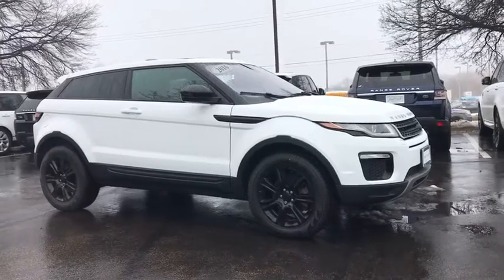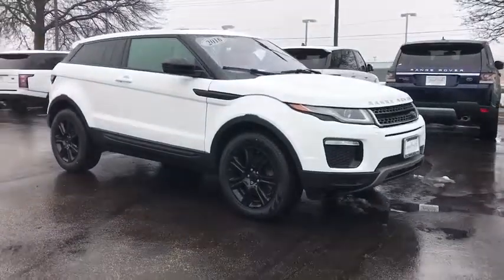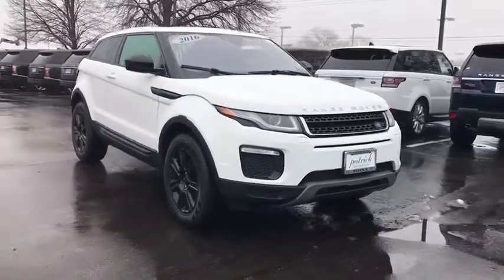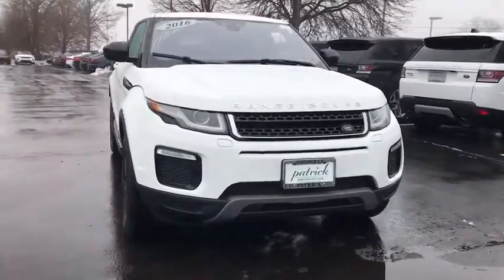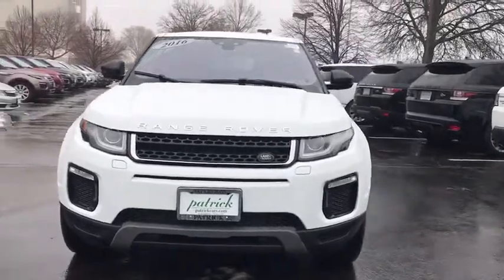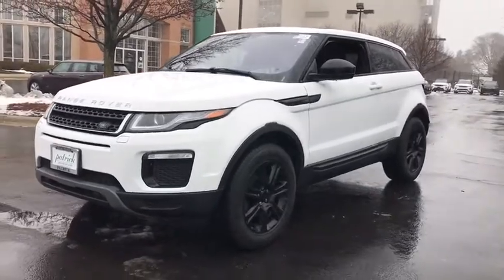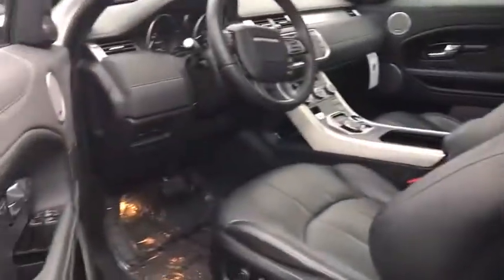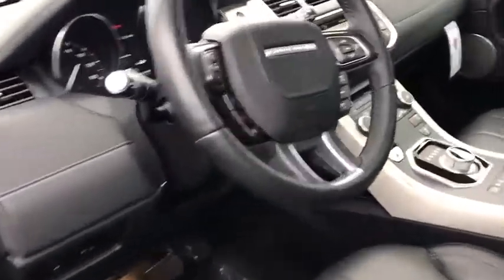2016 Land Rover Range_Rover_Evoque Naperville, Aurora, Bolingbrook, Geneva, Wheaton, IL JP3474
Used 2016 Land Rover Range_Rover_Evoque available in Naperville, Illinois at  Jaguar Land Rover of Naperville. Servicing the Aurora, Bolingbrook, Geneva,  Wheaton, IL area.
2016 Land Rover Range_Rover_Evoque SE Premium - Stock#: JP3474 - VIN#: SALVP1BG1GH120282

Jaguar Land Rover of Naperville
1559 W. Ogden Ave

Super Clean and Well Maintained!! brRare 2016 Land Rover Range Rover Evoque SE Premium CoupebrFinished In Fuji White over Ebony Leather brExcellent Condition Inside and Out brLand Rover Factory Warranty Through 04/14/2020 or 50000 Miles brOriginal New Car MSRP $51589 brPurchased New at Land Rover of Naperville brCarFax One Owner brbrFull Service Land Rover Maintenance Completed br4 New Tires Installed brNew Rear Brakes and Rotors Installed brbrThis 2016 Land Rover Range Rover Evoque offers a one of kind travel experience. Innovative features exquisite styling refined technologies and a beautifully appointed interior are complimented with the following features options and packages including:brClimate Package brConvenience Package brParking Package brEbony Headlining brHeated Front and Rear Seats brHeated Steering Wheel brHeated Washer Jets brHeated Windshield brNavigation br19 Inch Wheels brFixed Panoramic Roof br brMany more features and options included!!!brbrLAND ROVER. ABOVE AND BEYONDbrbrVisit us at Patrick Jaguar Land Rover of Naperville 1559 W Ogden Ave Naperville IL 60540 brbr br br brbrCall our Sales Department at brbrOur professional staff at Patrick Jaguar Land Rover of Naperville is committed to offering you an honest transparent straightforward and pleasurable luxury car buying experience. brbrThe Patrick Dealer Group is proud to be celebrating its 112th year as Chicagolands premier dealer group. brbrTaking care of you every day Thats the Patrick Promise. brbr***Original in-Service date is the earlier of new-vehicle retail sales or in-use date as reported to or by Jaguar Land Rover of North America LLC.